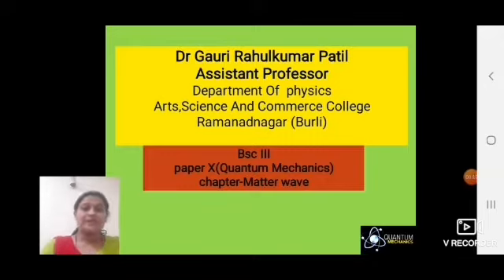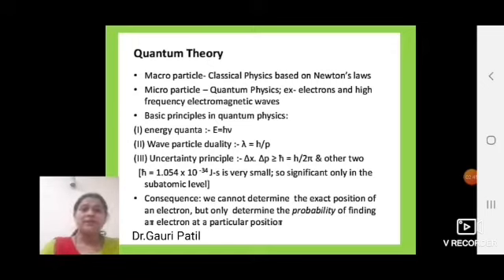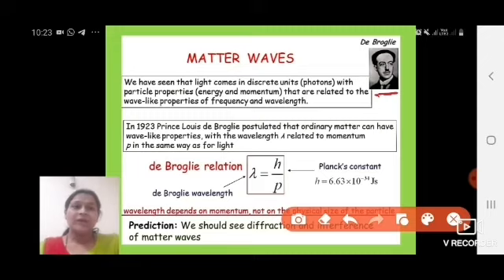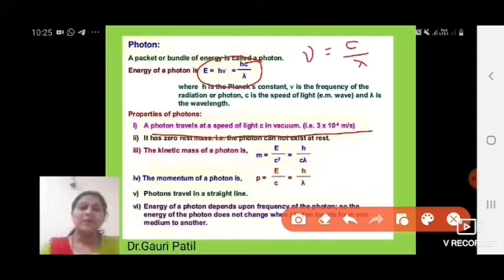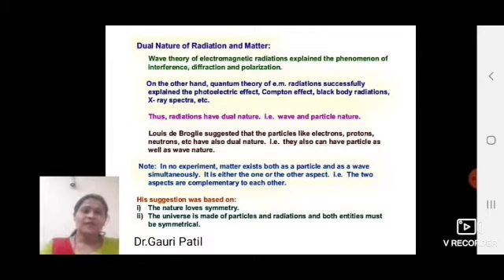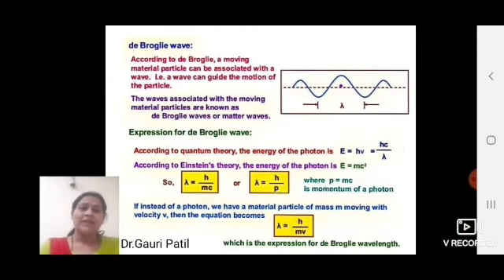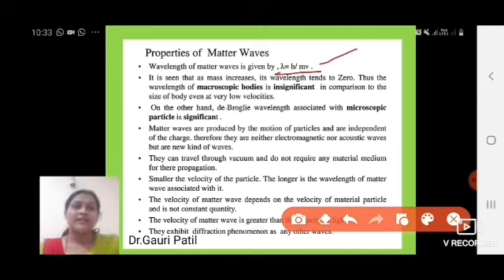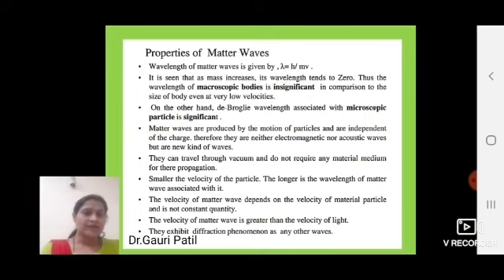3. Wave particle duality and of de Broglie hypothesis matter waves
BSc III,Paper -QM
Chapter -Matter Waves
Wave particle duality and of de Broglie hypothesis matter waves